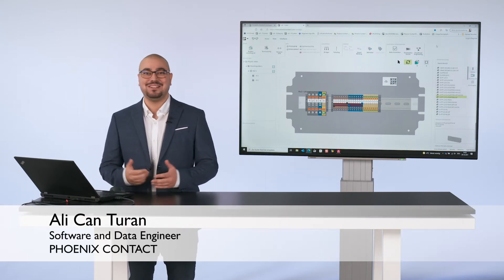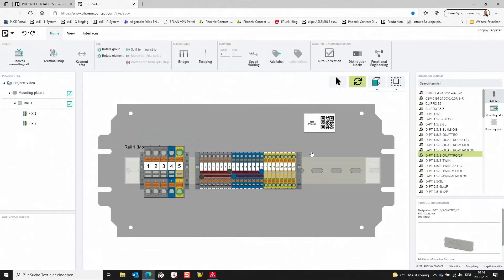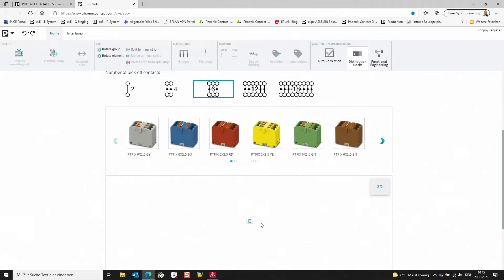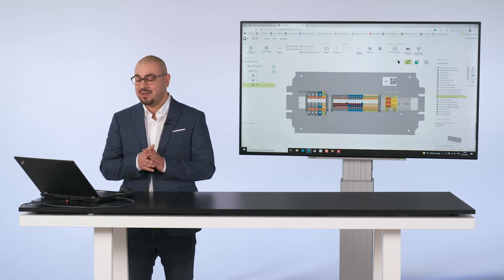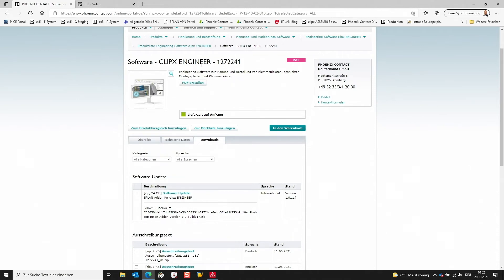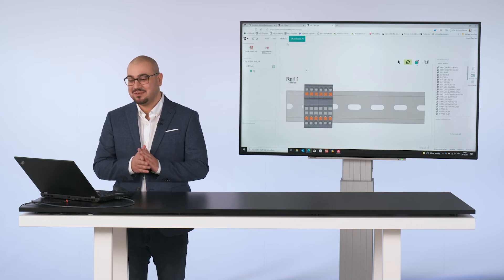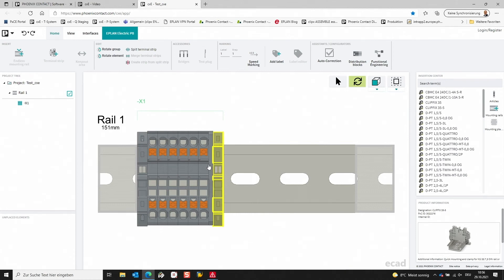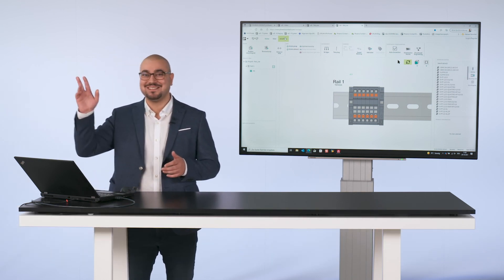Engineering software clipx ENGINEER - Using configurators and interfaces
► The engineering software clipx ENGINEER makes it possible to plan and procure terminal strips, assembled mounting plates, and junction boxes more efficiently than ever, and to seamlessly transfer the data to production – at every workplace.

►This video tutorial of the engineering software clipx ENGINEER shows how to use the integrated configurators and how bidirectional interfaces to CAE systems work by means of an example.

► If you want to find out more about clipx ENGINEER please